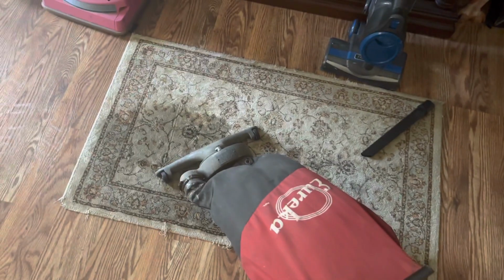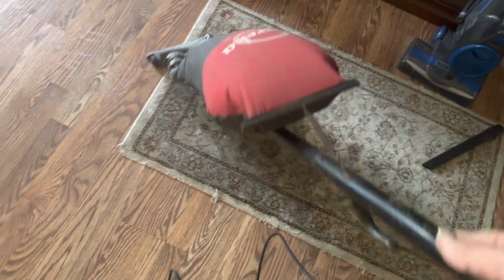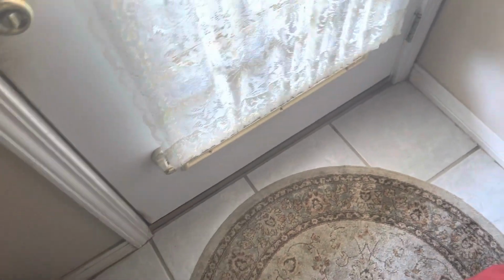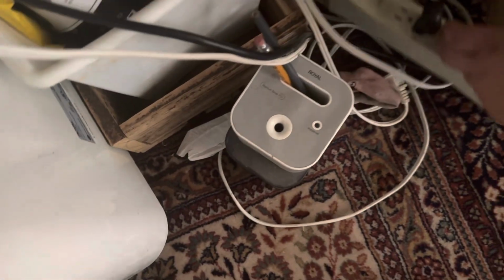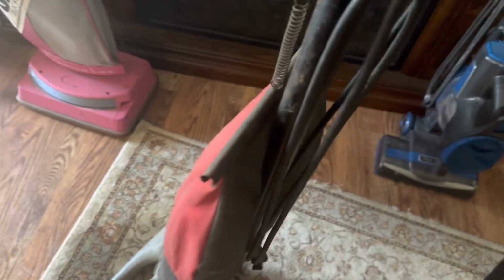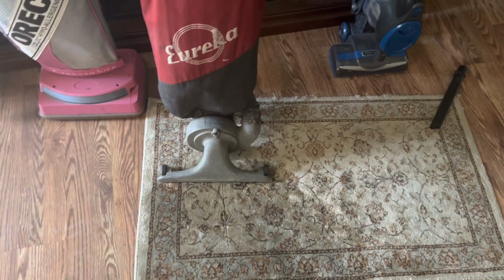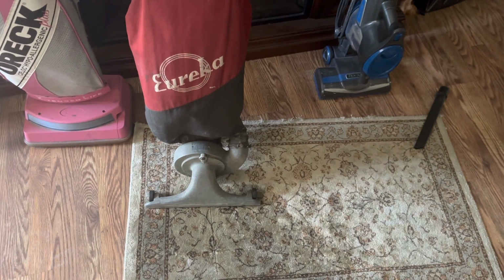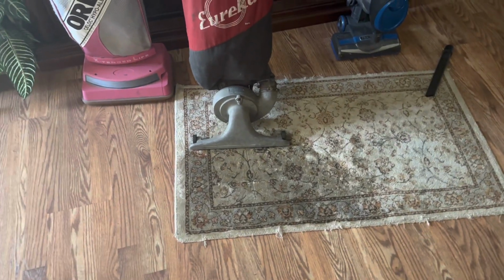The Old EUREKA running for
Here is another request and it's for the vintage EUREKA running. I hope everyone is able to enjoy the video as much as I enjoyed making it.